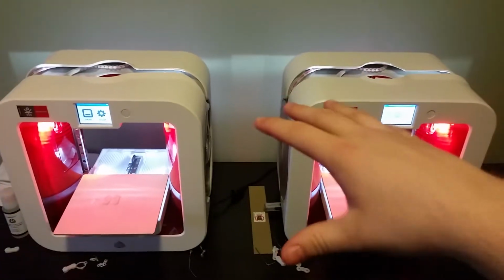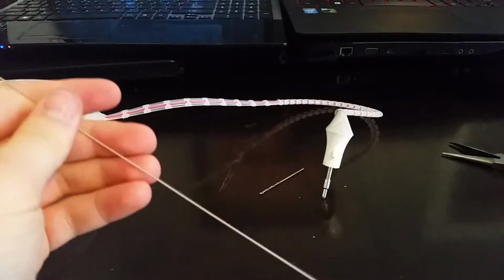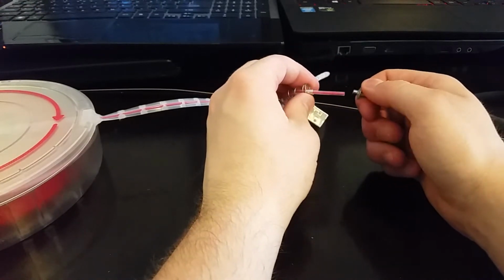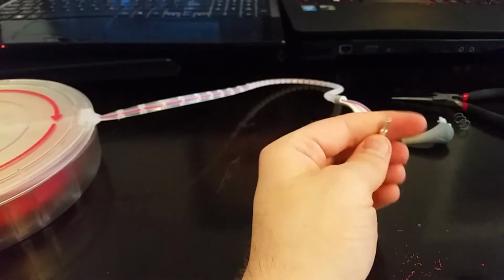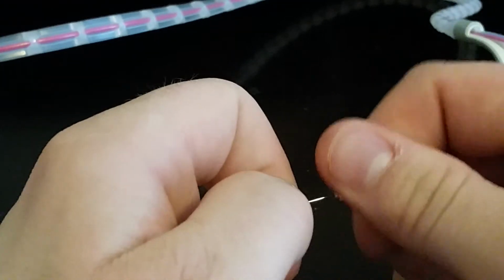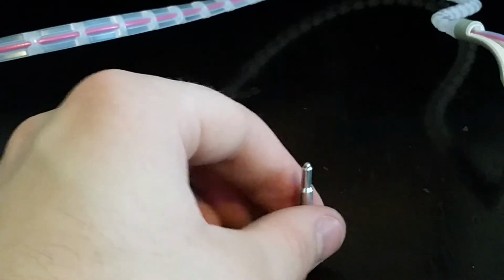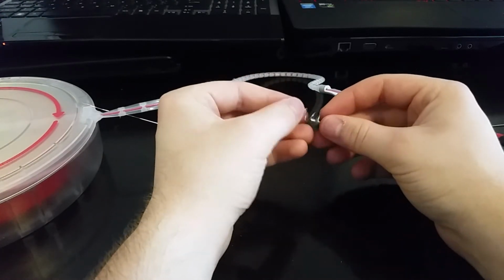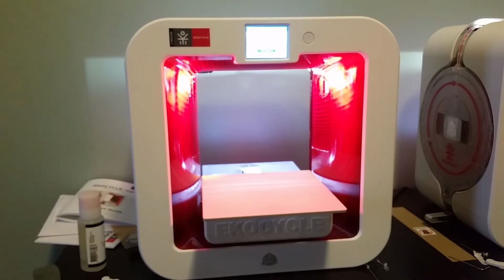Ekocycle Cube Clogged Head Repair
Tools: Drill bit, Drill, .38 mm music wire, plyers and your broken Cartrige.